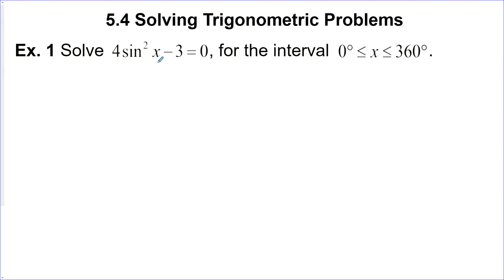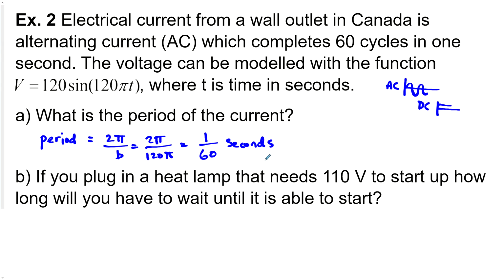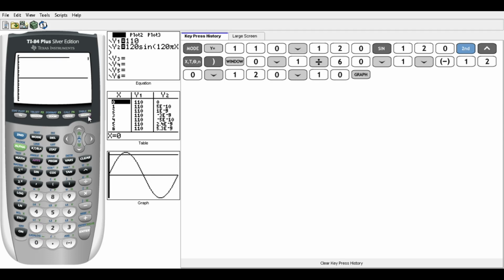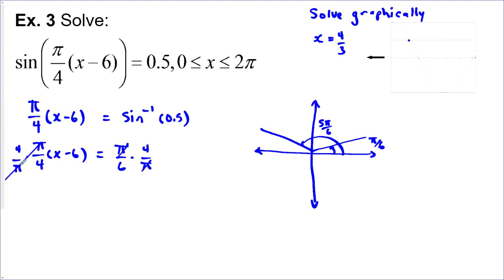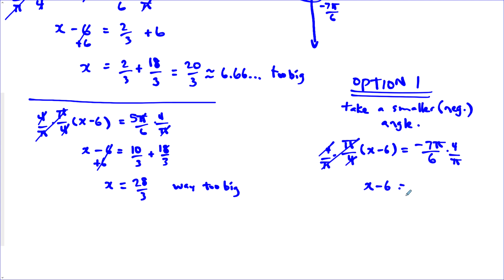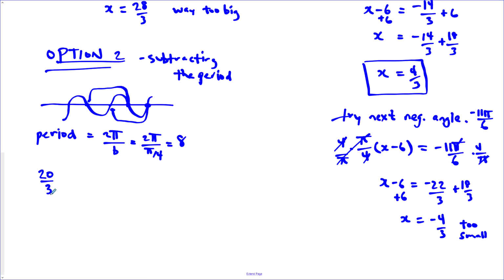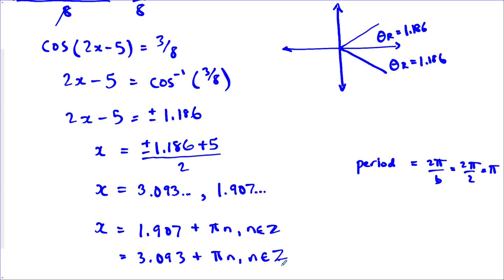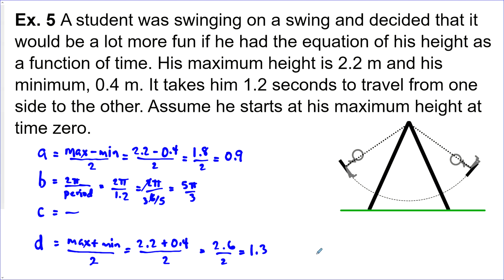5.4 Solving Trig Problems (Math 30-1)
Math 30-1
5.4 Solving Trig Problems

T4 Graph and analyze the trigonometric functions sine, cosine and tangent to solve problems.